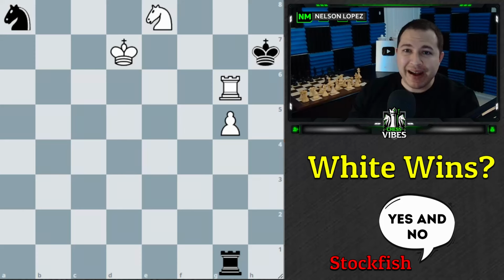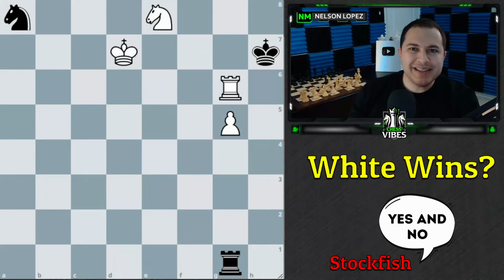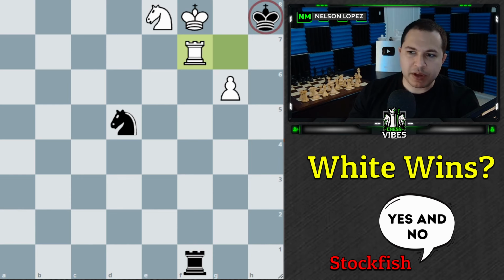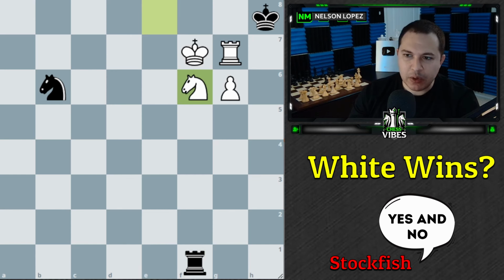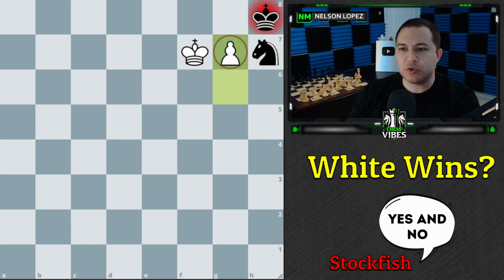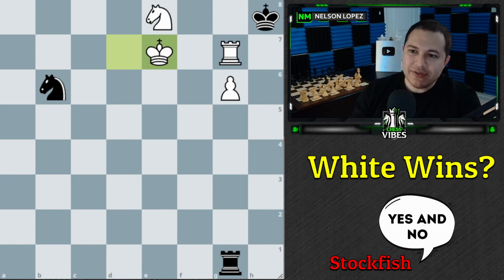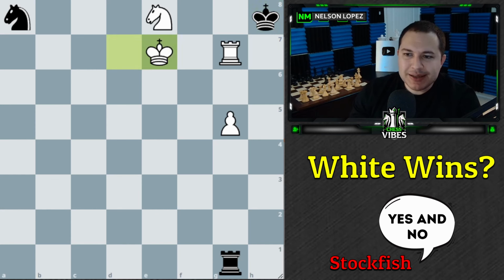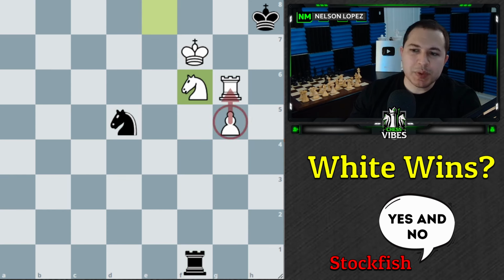Stockfish Ruins Another Chess Puzzle 🤦🏽‍♂️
Puzzle FEN:
n3N3/3K3k/6R1/6P1/8/8/8/6r1 w - - 0 1

Puzzle Details:
Gorgiev, 1956